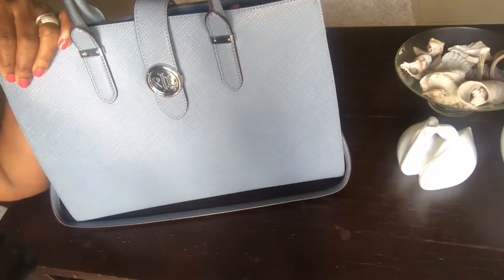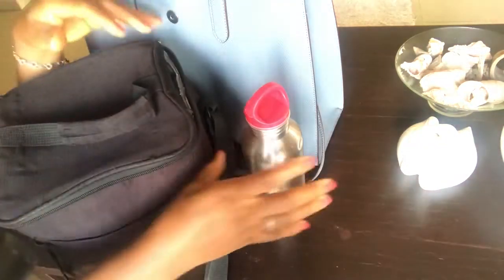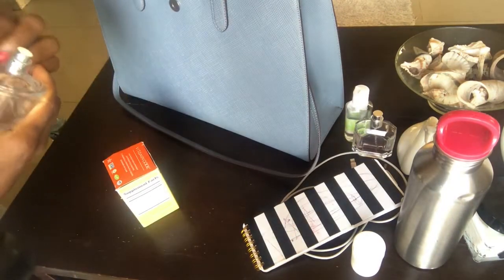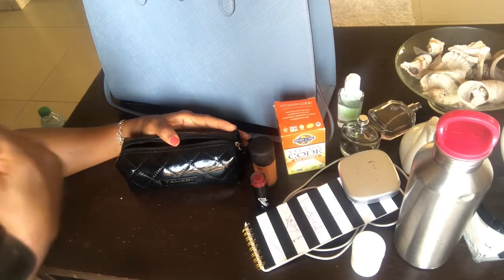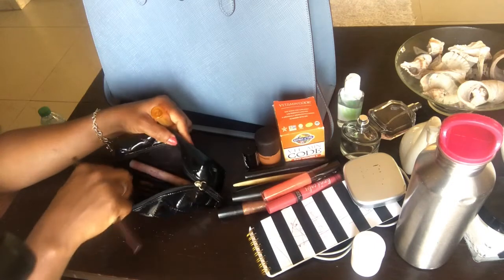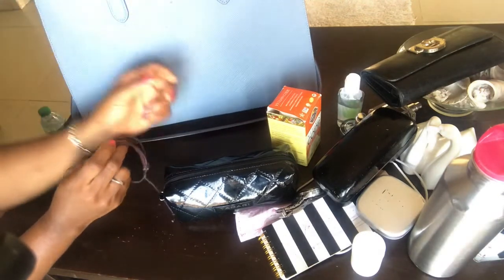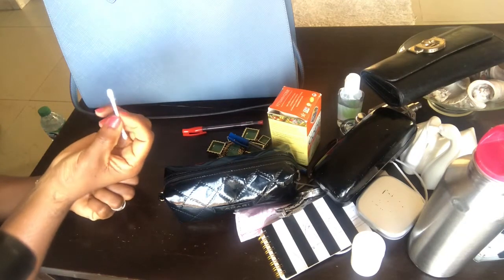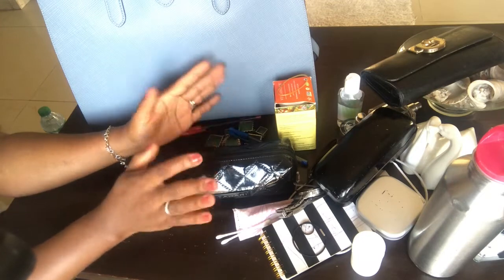WHAT IS IN MY BAG |What Nigerians takes to work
Hi this is Nendi Africa, I am here to inspire you to be the BEST of you

I am glad to share what is in my bag.